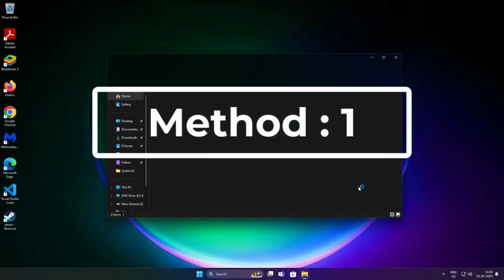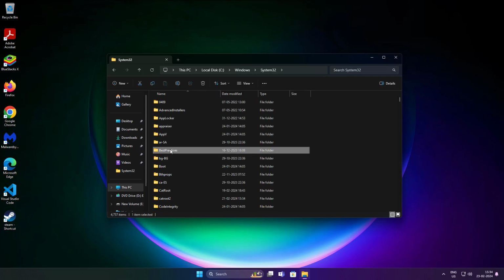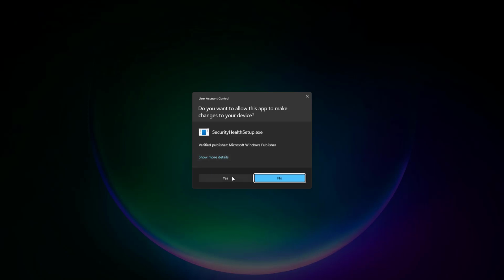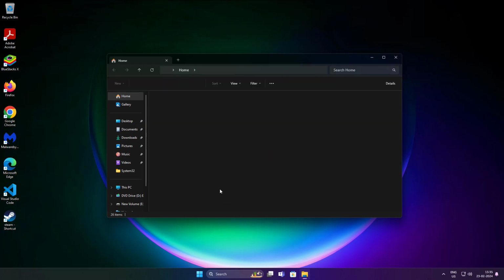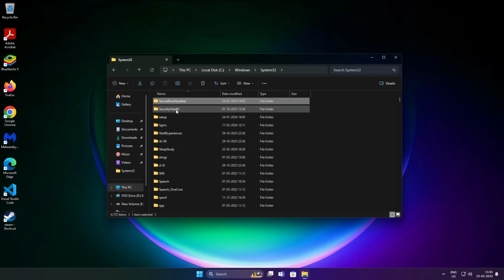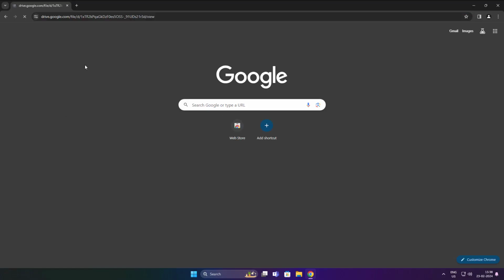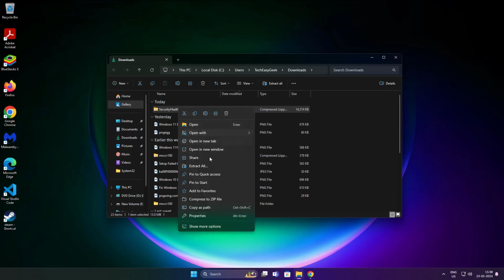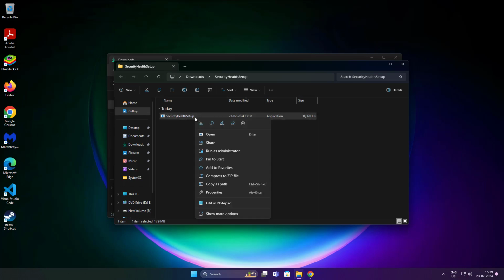Fix Windows 11 23H2 Your IT administrator Has Limited Access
This Tutorial Helps to Fix Windows 11 23H2 Your IT administrator Has Limited Access

00:00 Intro
00:11 Method 1 - Run Security Health
00:57 Method 2 - Run From Eternal Sources
02:28 Closing